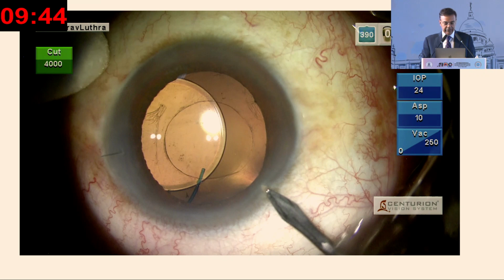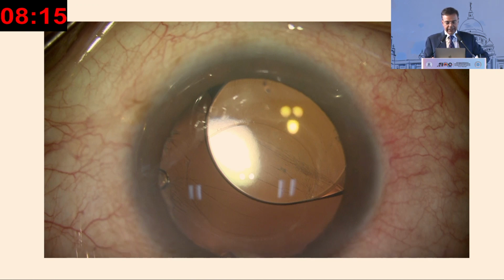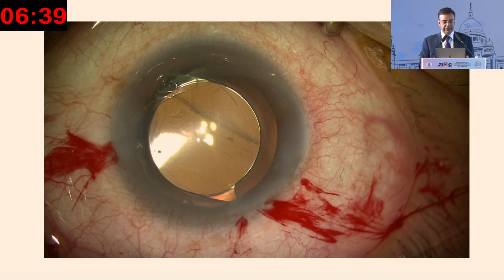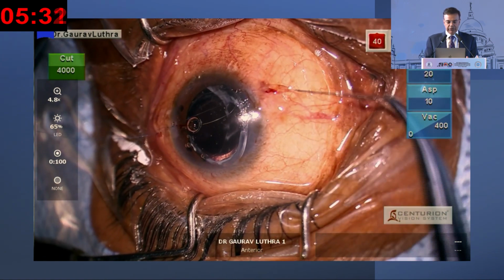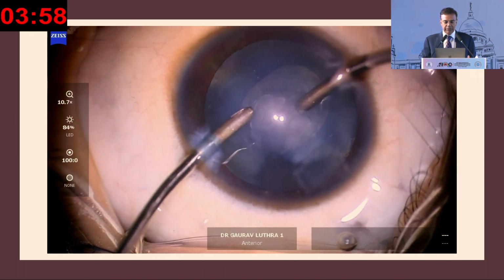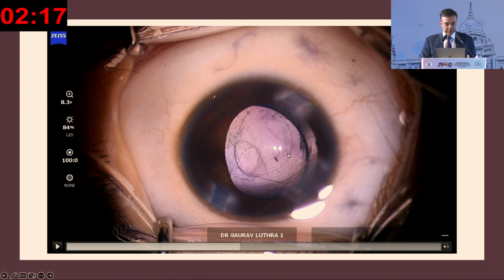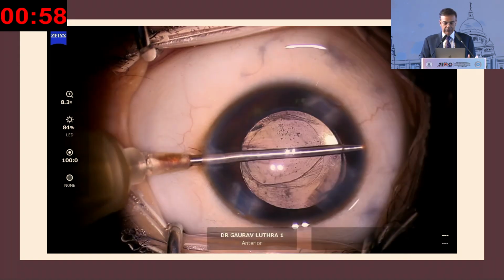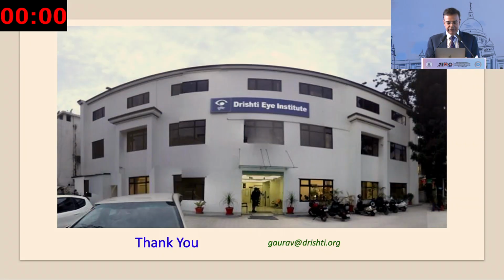AIOC2024 IC92 Topic Dr Gaurav luthra SUBLUXATED DISLOCATED IOLS